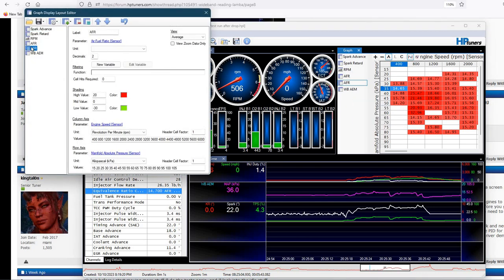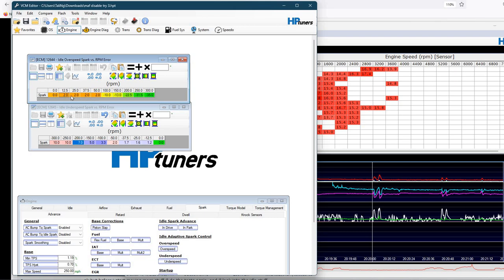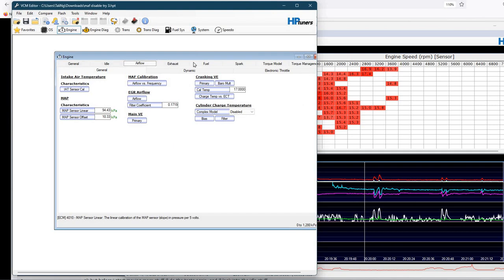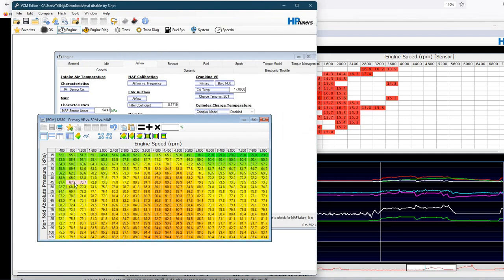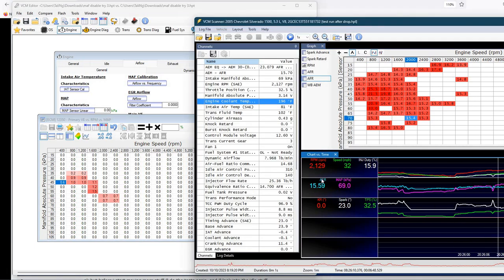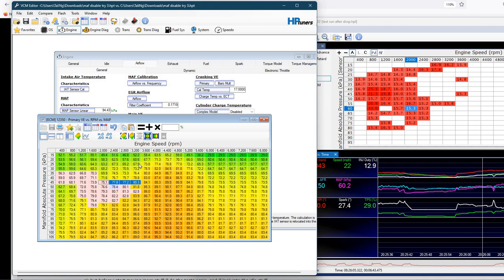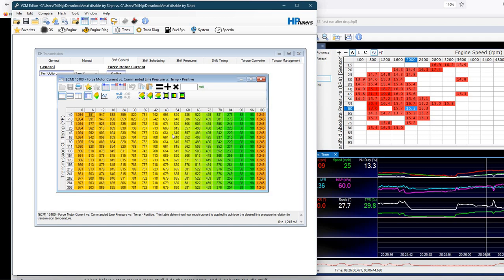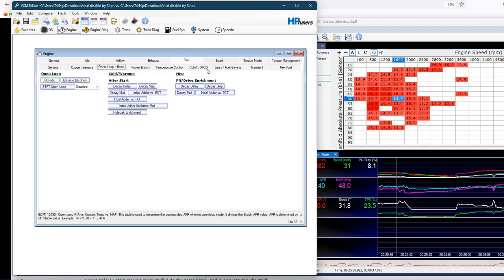Quick Help tuning VE and setting up for Tuning HPtuners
A quick help for somebody on the forum to get their a/f ratio sorted rapidly.